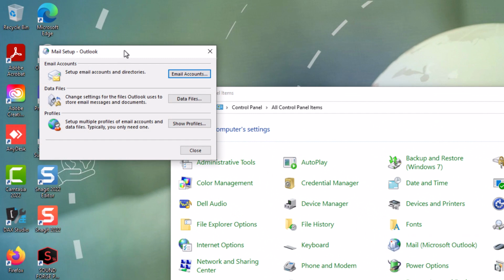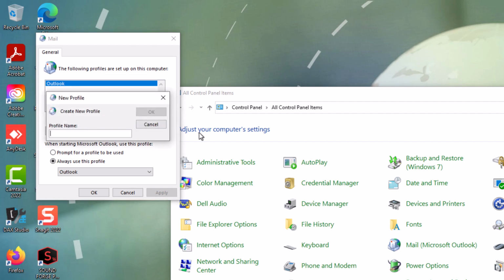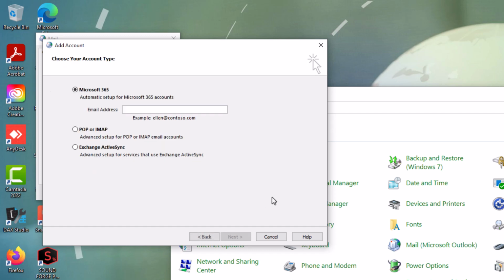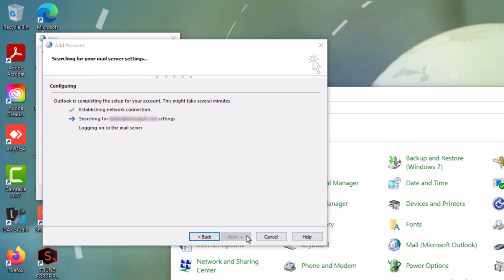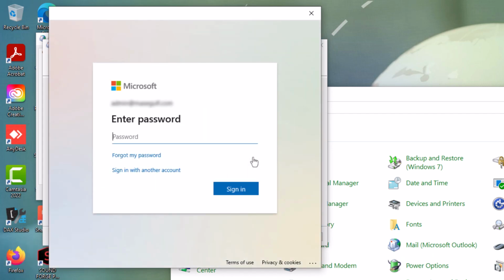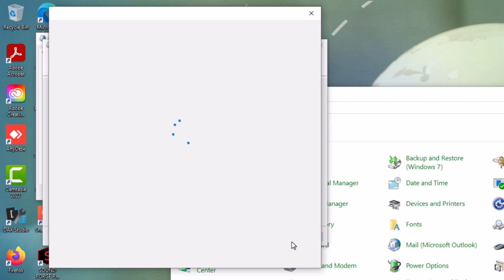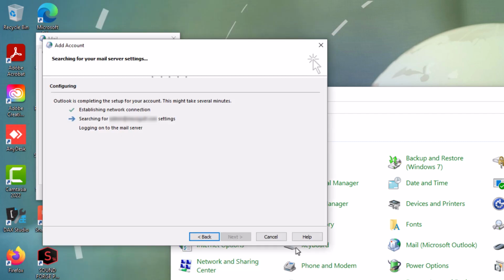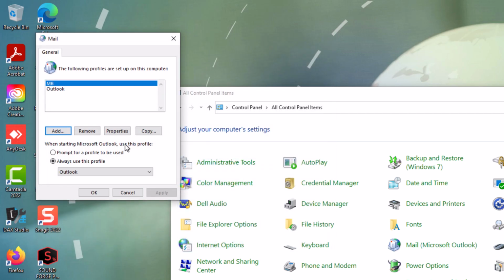How to Create an Outlook Profile and Connect Microsoft 365 Email: Step-by-Step Tutorial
In this tutorial, we show you how to create a new profile for Outlook and sign in with a Microsoft 365 email using the Control Panel. Follow these easy steps to get connected and organized with your email in no time!

00:00 - Introduction
00:36 - Open Mail from Control Panel
01:03 - Create New Profile
01:22 - Sign In With Microsoft
02:35 - Chose Your Profile
02:56 - Conclusion

💥 Follow us and get more hacks on @morethanexcel 💥

And feel free 🆓 to ask anything related to our topics 📡